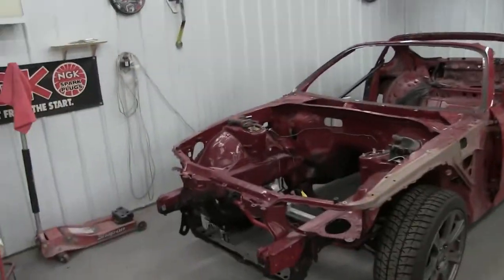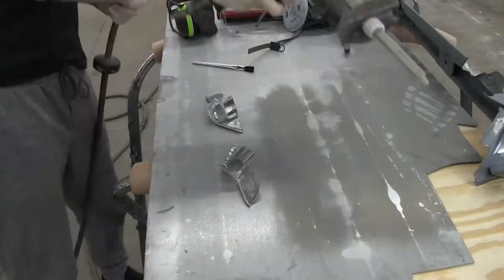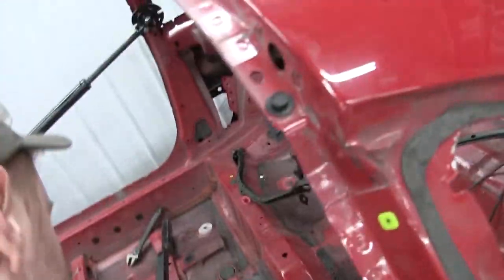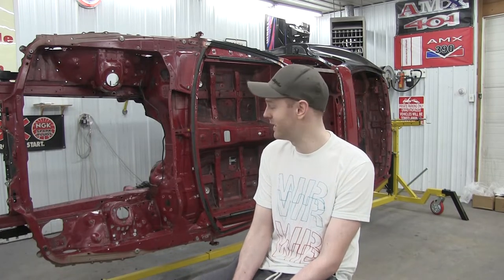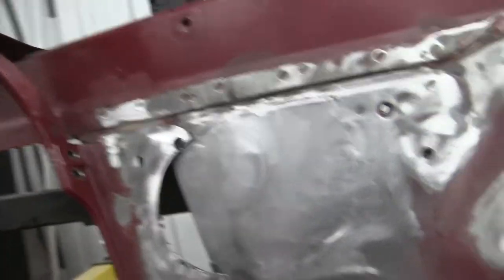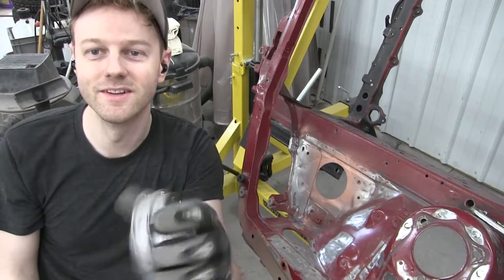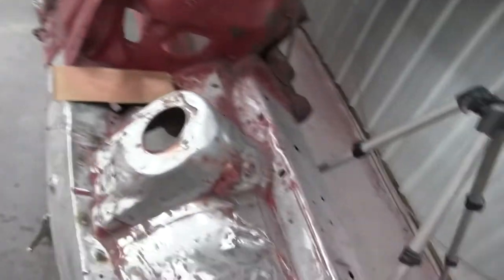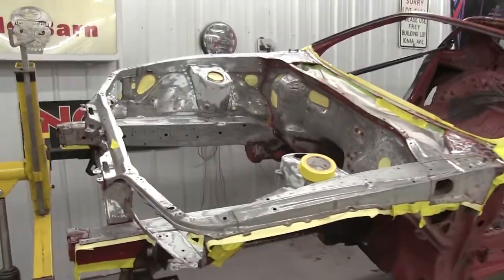Wrecked 1994 Toyota Supra Custom Engine Bay - EP 6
In this video I go through the engine bay of the wrecked 94 Supra and add a few custom touches to it! I also add a new tool to the shop!